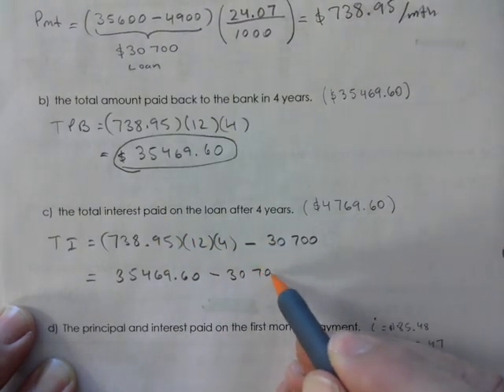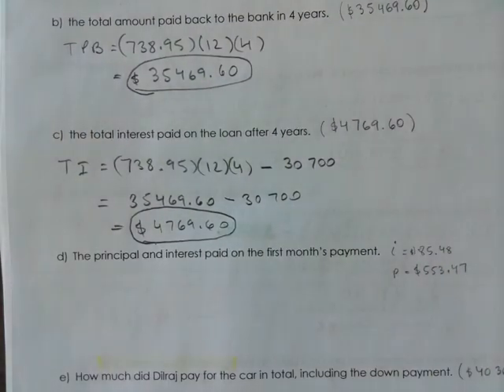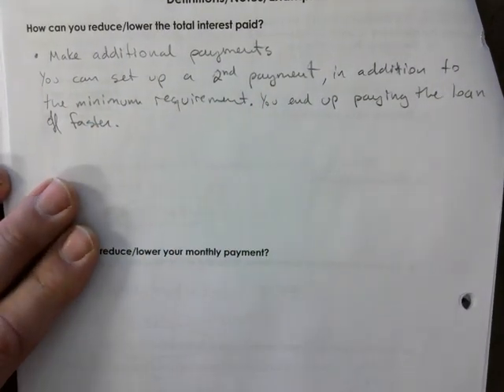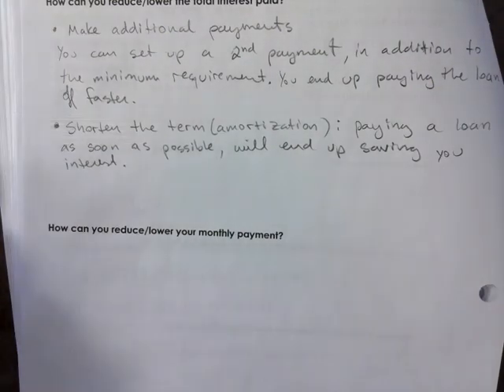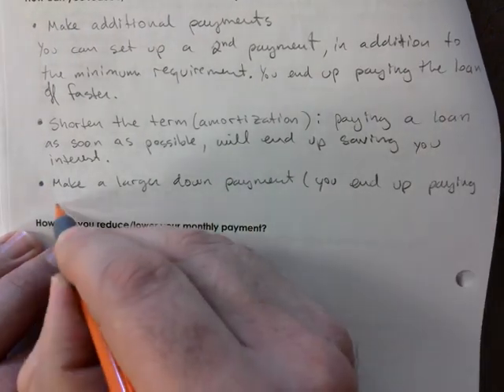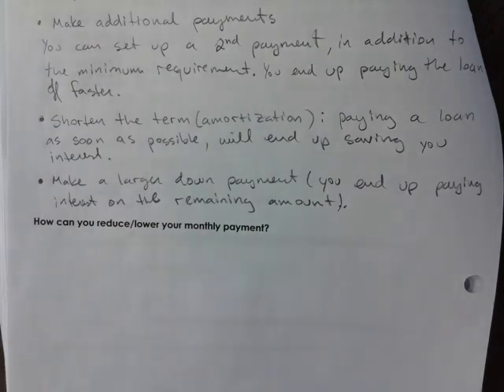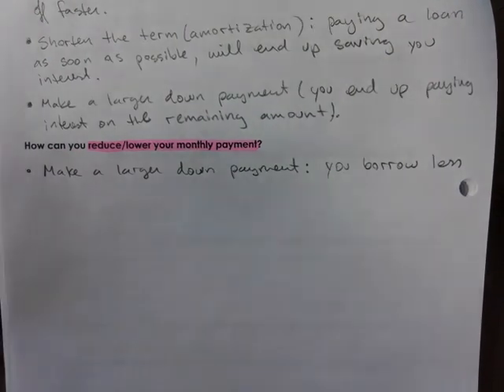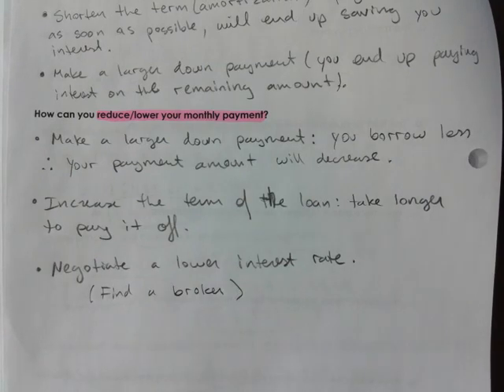ESMR4S 03 FINANCING A VEHICLE 3